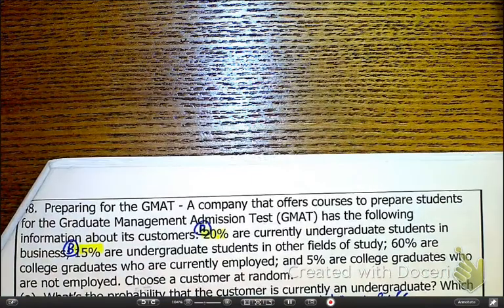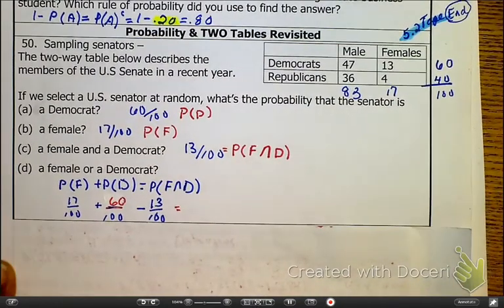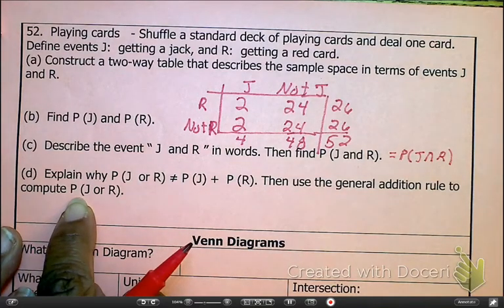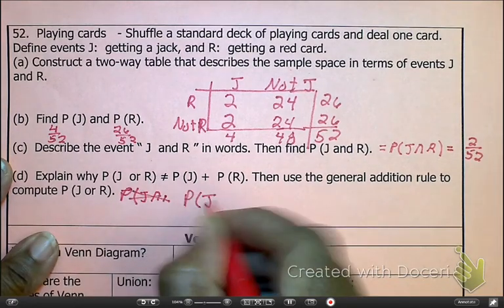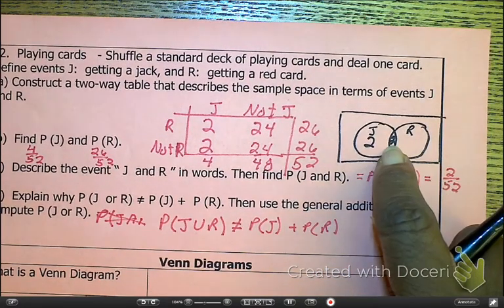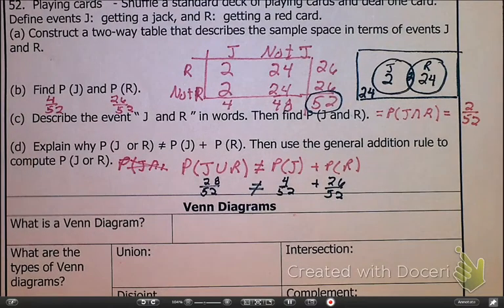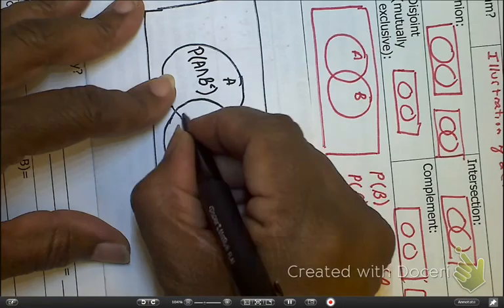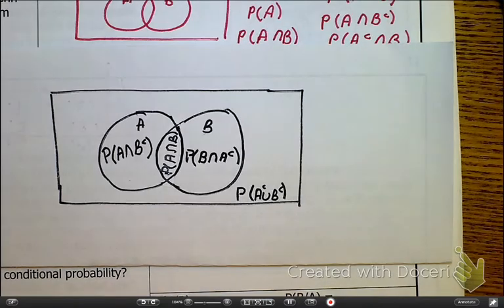Venn and TWo way tables Day 1